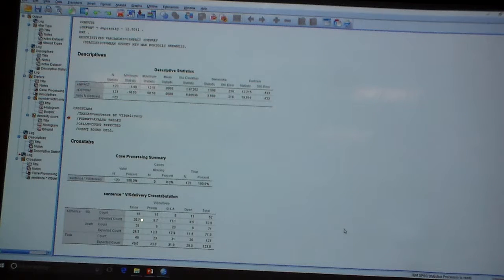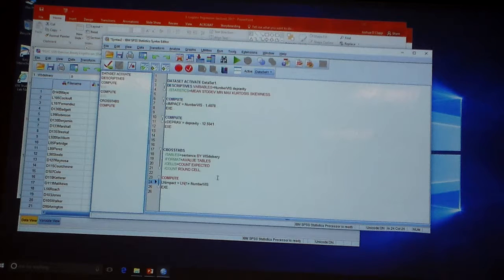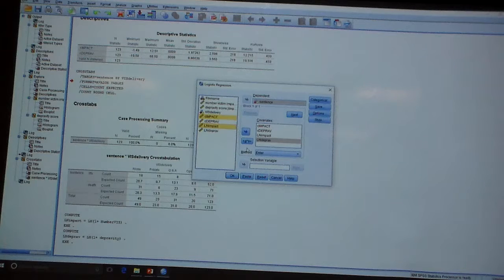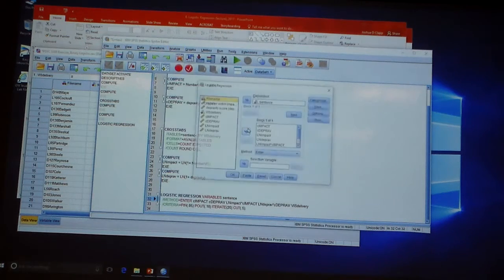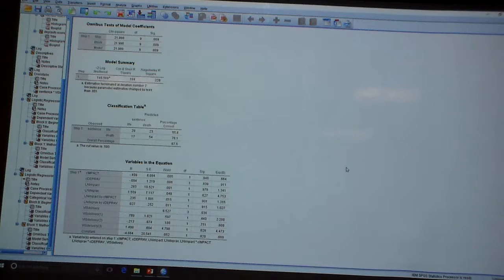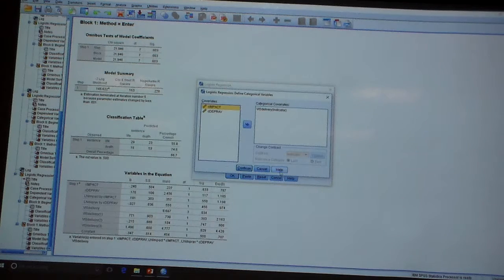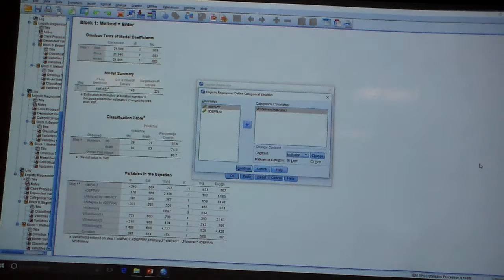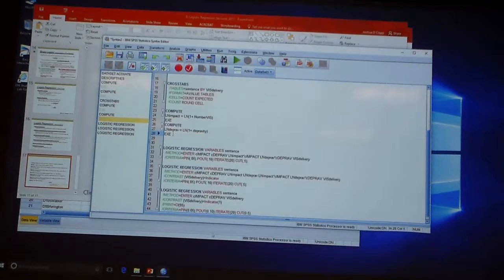Psyc 5300 Logistic Regression Lecture (Temp Video 5)